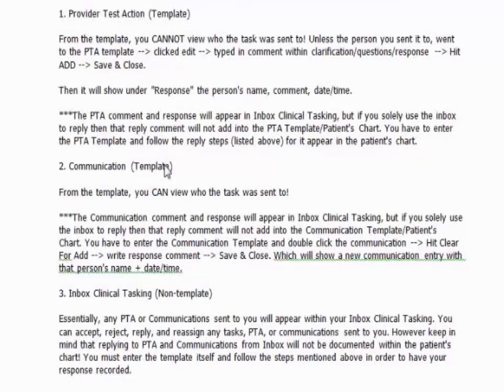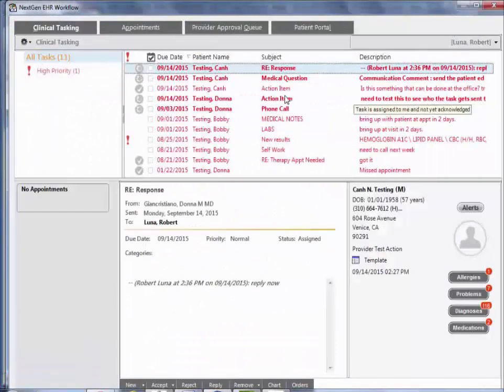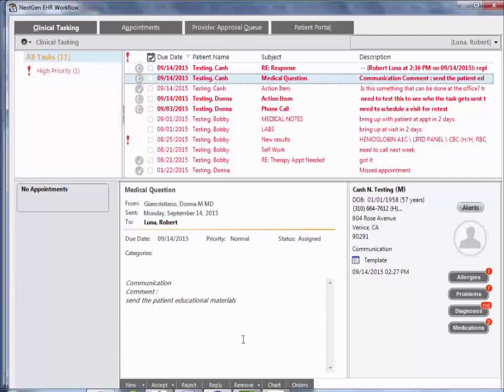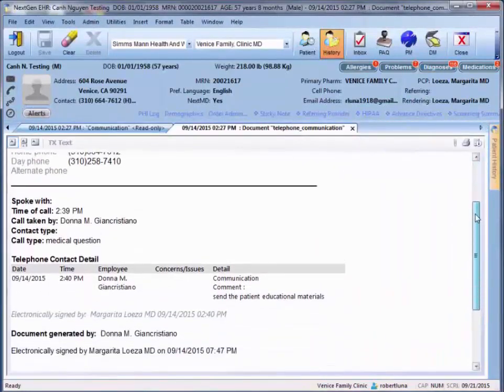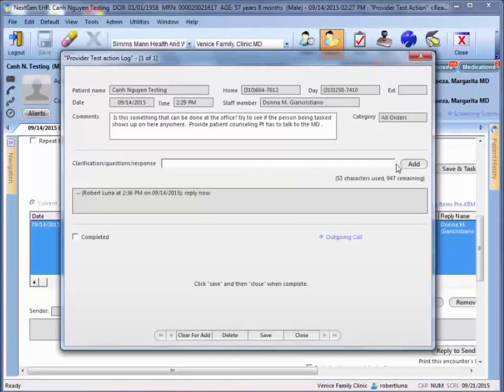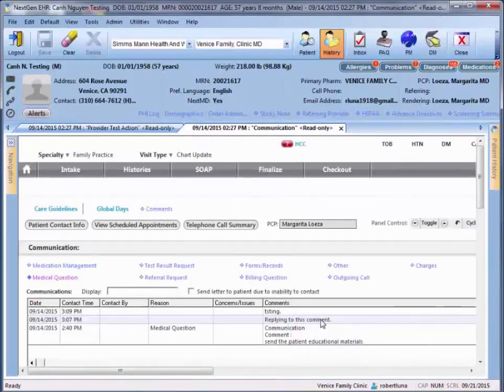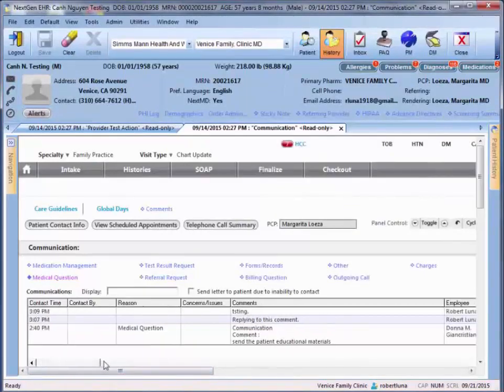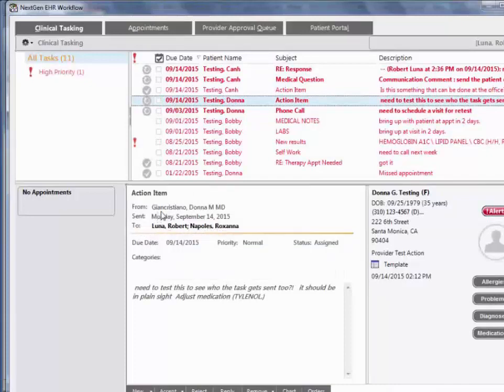Subtleties of PTA vs Communication vs Inbox Clinical Tasking